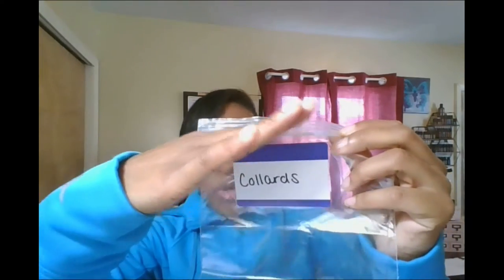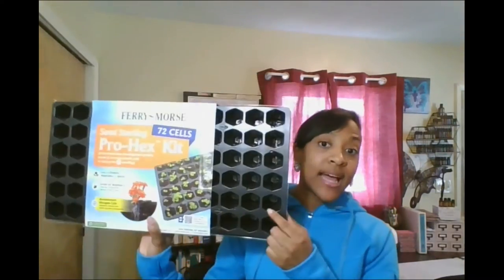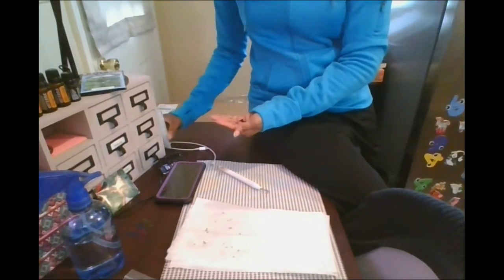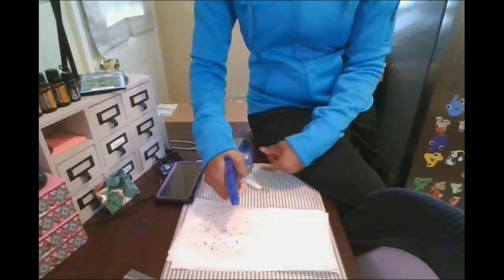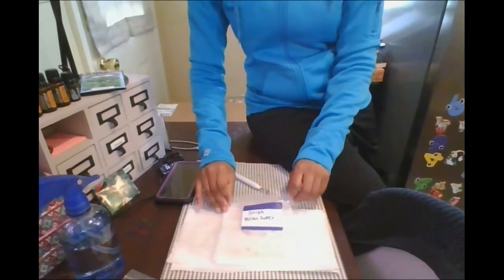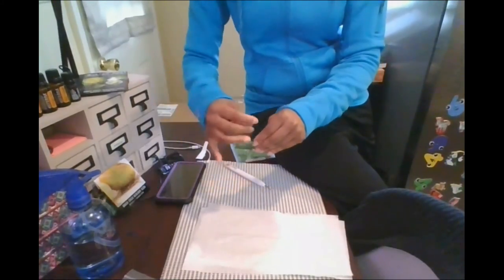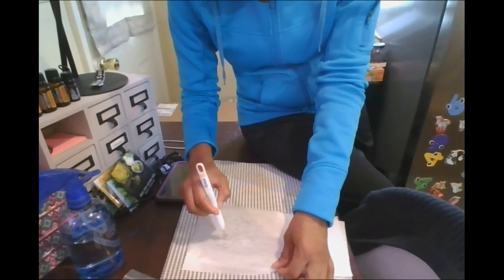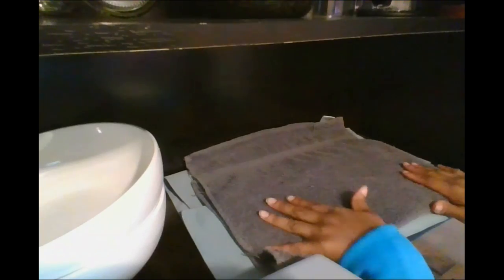Seed Germination Paper Towel Method Start Seeds Fast!!!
It is possible to still enjoy a harvest during the winter seasons. Here is OHIO it has been cold and snowy, but that is not stopping BOFE+ from doing some winter sowing.

In this vlog you will see me start some seeds that can handle the cooler weather. Which will allow myself, family, friends and my community to enjoy an early harvest.

Join me on the journey of starting my seeds for the 2022 Garden year!

7 Gallon Grow Bags